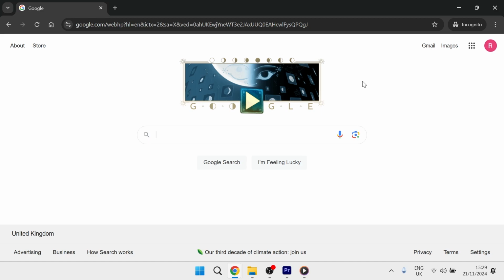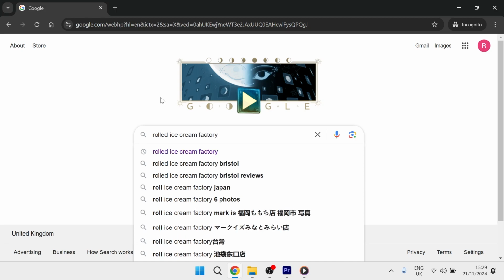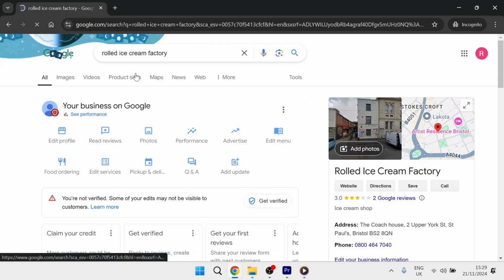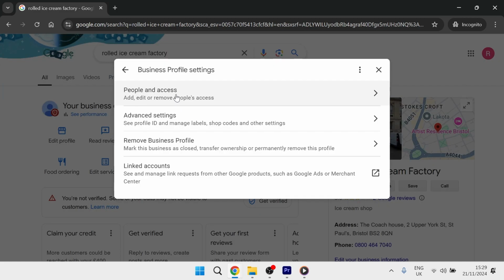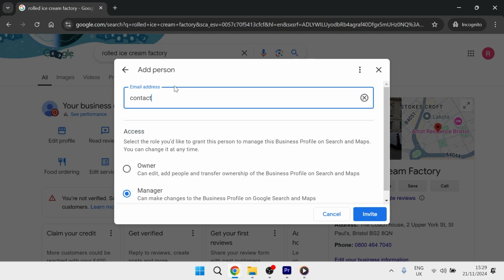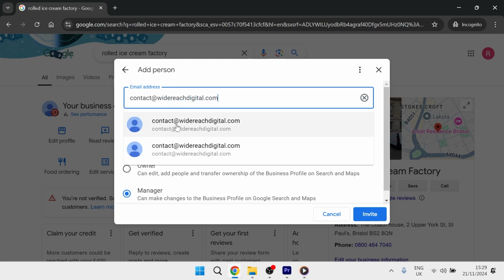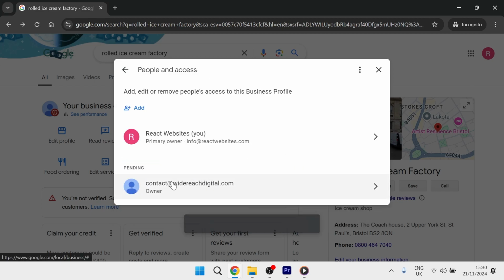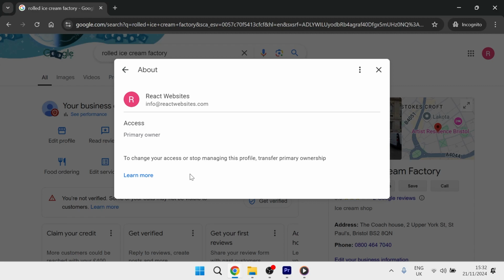How To Change Primary Ownership on Google My Business Profile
In this guide I'll show you how to change primary ownership on your Google My Business profile. This tutorial explains how to access your Google Business dashboard, navigate to Users settings, and transfer the primary ownership role to another account.